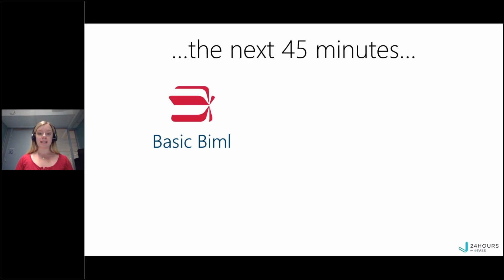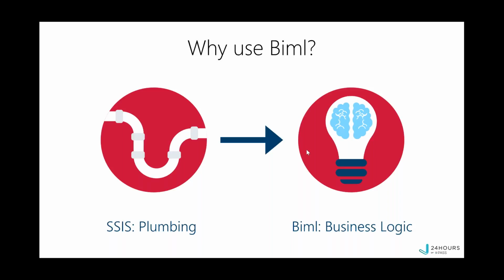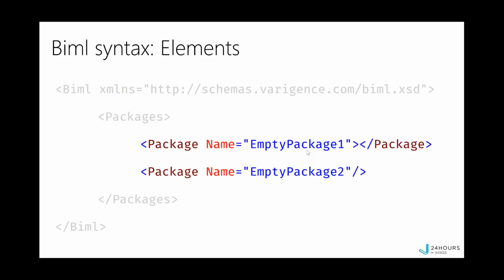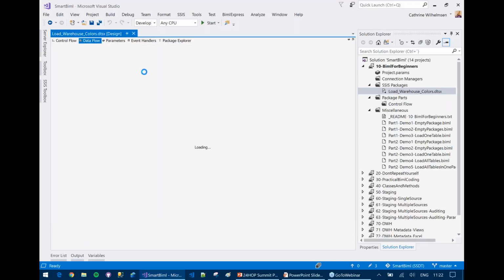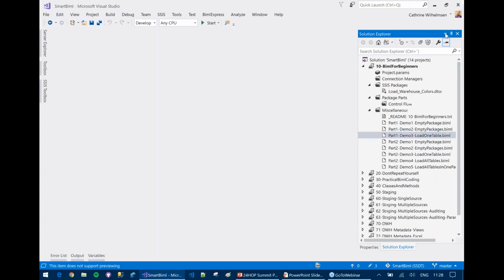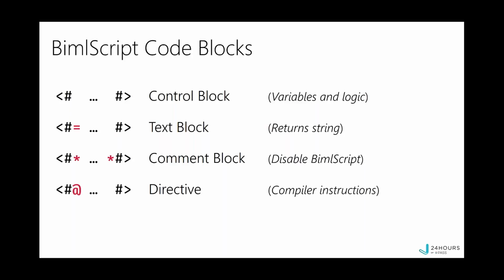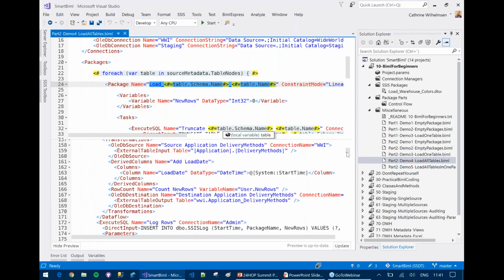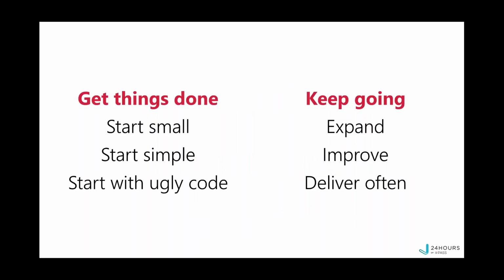Biml for Beginners ... | Cathrine Wilhelmsen | Summit Preview 2018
... Script and Automate SSIS Development | 24 Hours of PASS | In this session, we will first look at the basics of Biml and how to automatically generate SSIS packages from database metadata. Then we will explore techniques for reusing code and implementing changes across projects with just a few clicks.